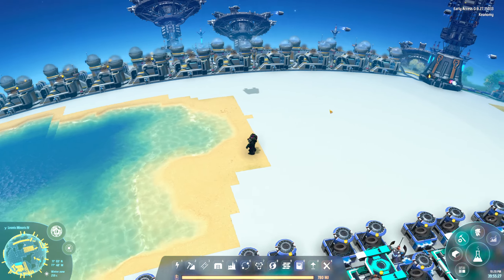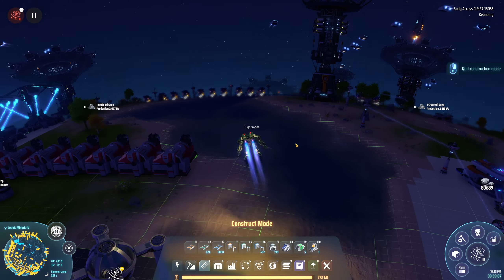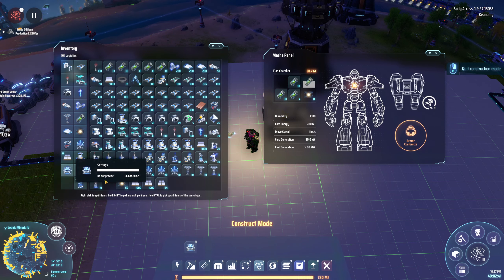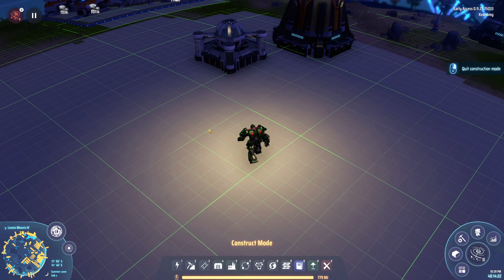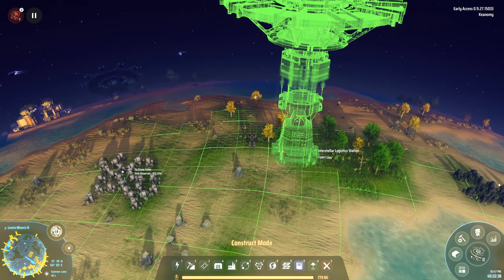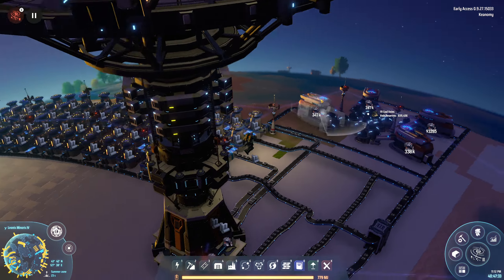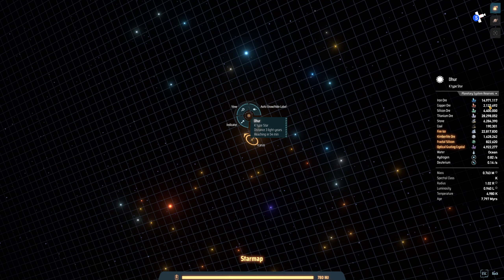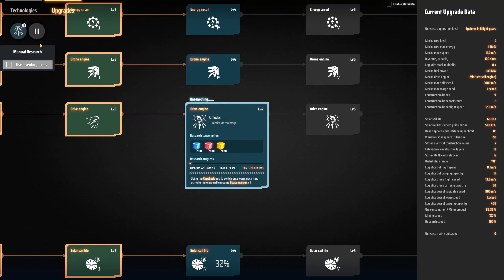WARP DRIVE, ENGAGE! Going to Zeta Corvi - Dyson Sphere Program - E18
Dyson Sphere Program is soon releasing the long awaited combat update, Rise of the Dark Fog. Lets get into it and learn how to beat aliens before they arrive!